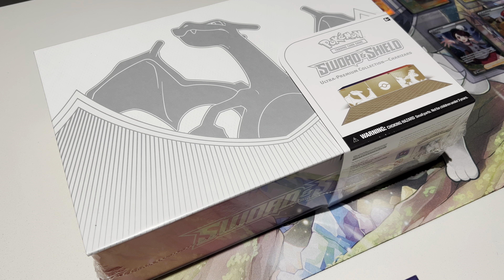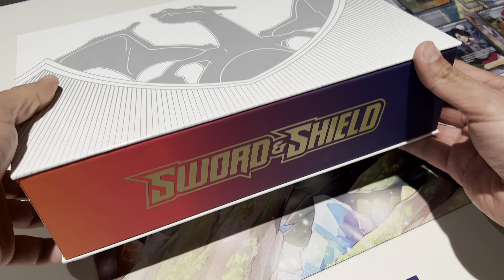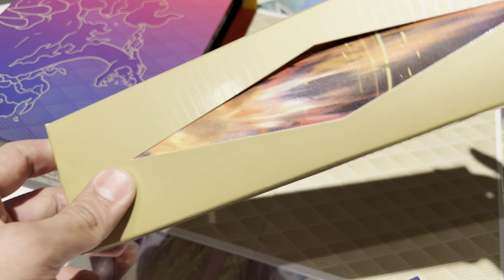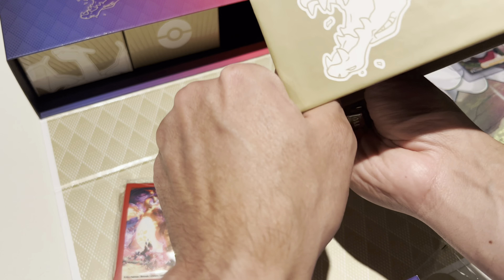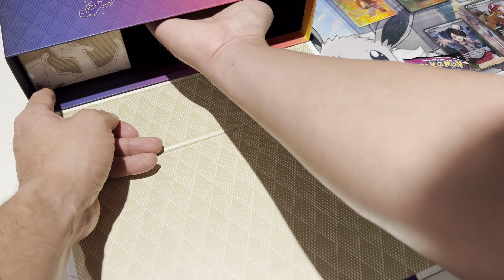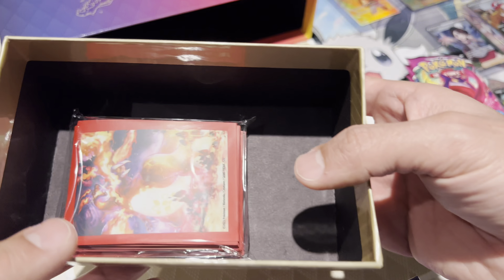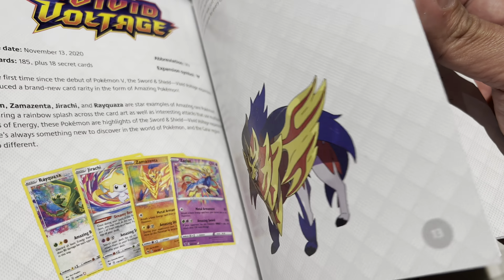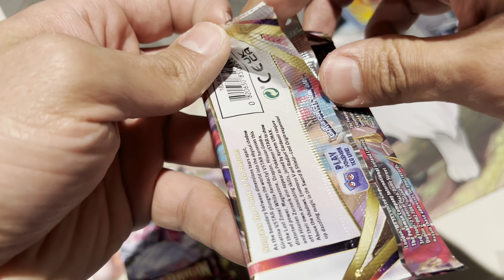Ultra Premium Collection - Charizard Box - Pokémon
I am so glad they finally made more collection pieces for people to get and not be as scarce. I just found out about the sword and shield collection box only Japan and a few other countries got. However, happy to get this box with packs from most of the good sets in sword and shield. Three alt arts guaranteed to go along with the mewtwo and zeraora alt arts v, vmax, and vstar. Hopefully, a mewtwo vmax gets made but who knows now that we’re moving on to the scarlet and violet sets.

Long rant but anywho ready to keep making more content in 2023 and hopefully something more edited once I get a good computer.